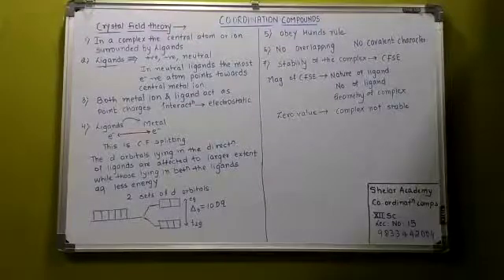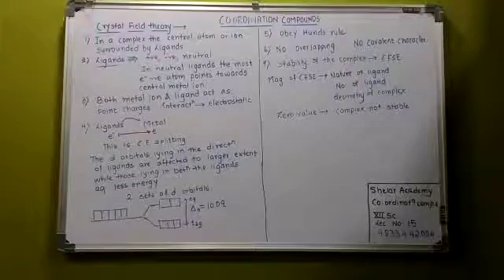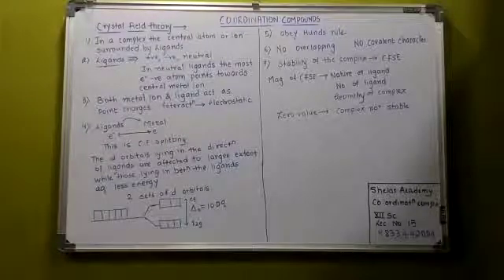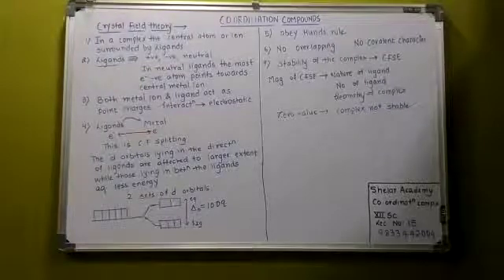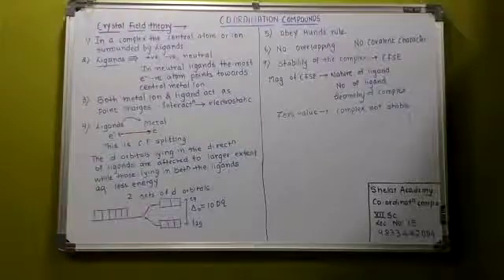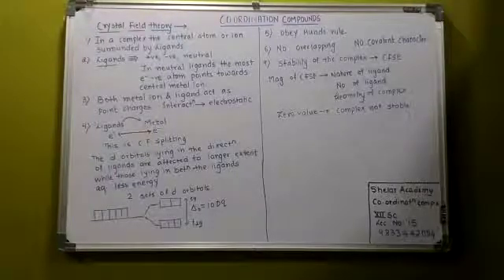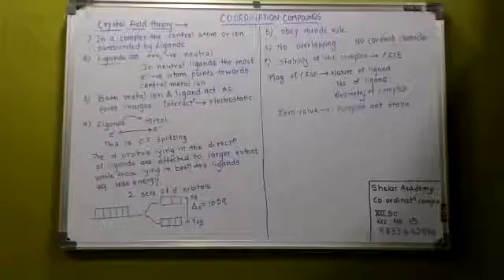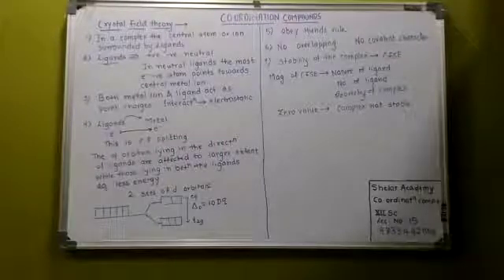Coordination Compounds Lec 15